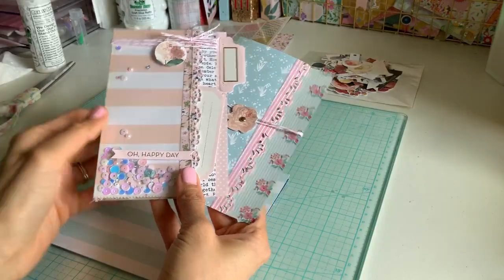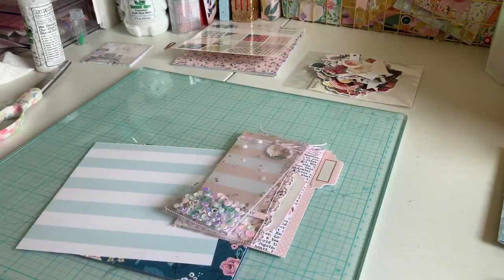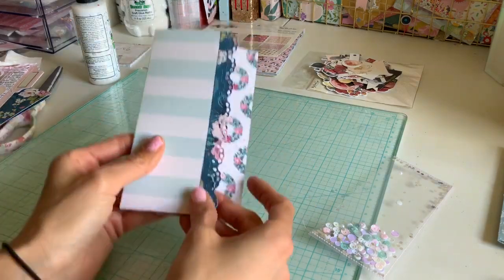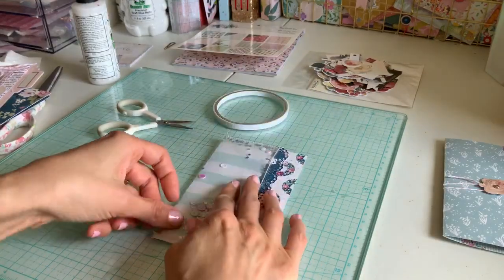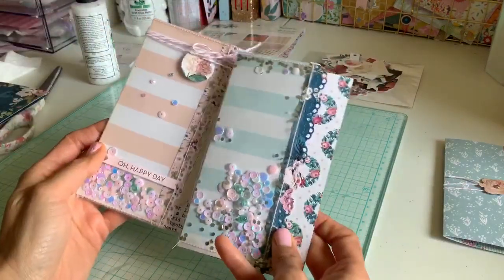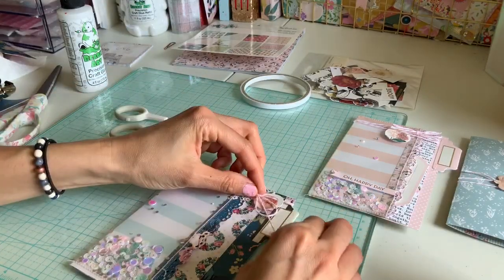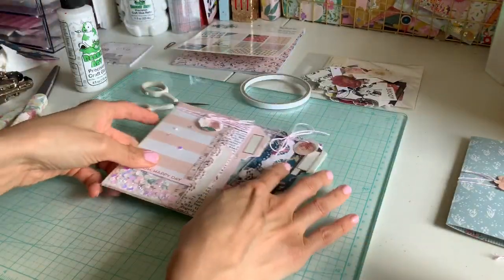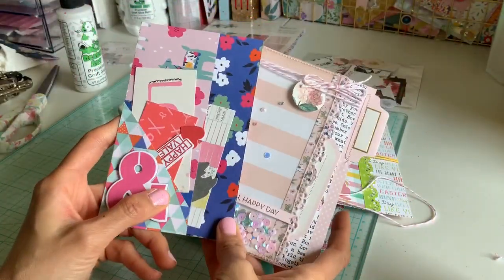More Simple Flat mail & Snail Mail Ideas! 6x6 Paper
Hi Everyone! More easy ways to vamp up that snail mail using only 6x6 papers